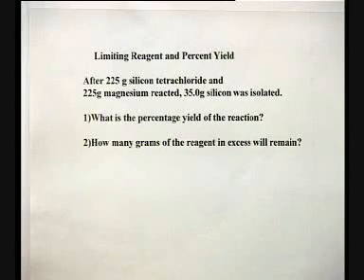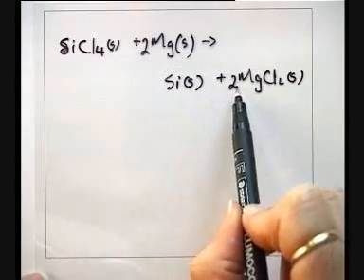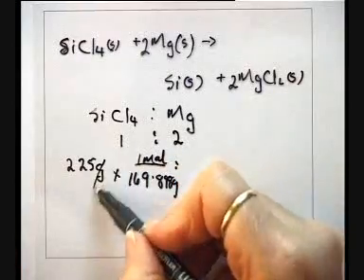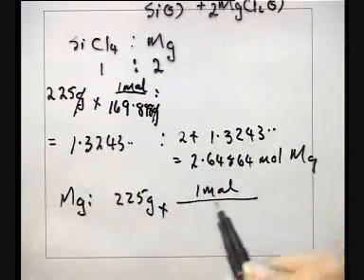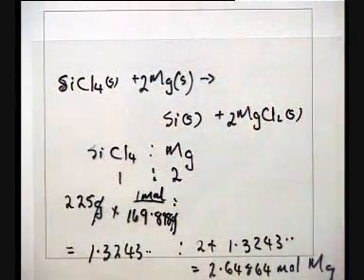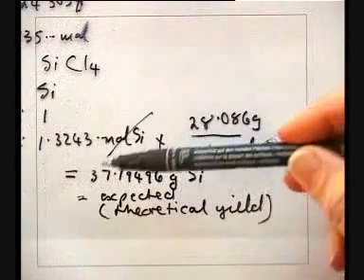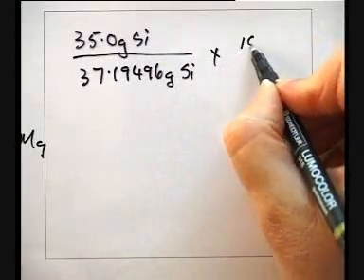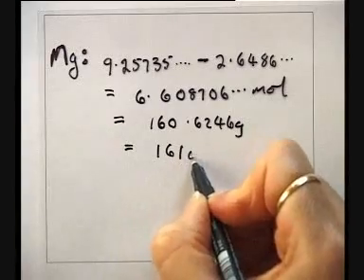Limiting Reagent and Percentage Yield - Stoichiometry (Chemistry)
A video explaining how to solve a stoichiometry problem involving limiting reagents (reactants) and percentage yield! A must watch for all Chemistry students out there! :)

Thank you to Department of Chemistry at the University of Pretoria in South Africa for this video.